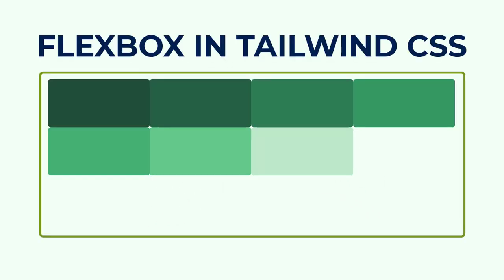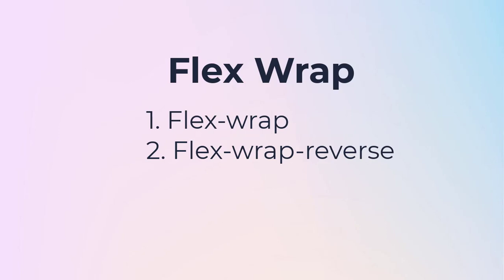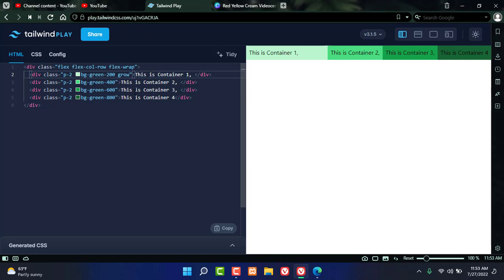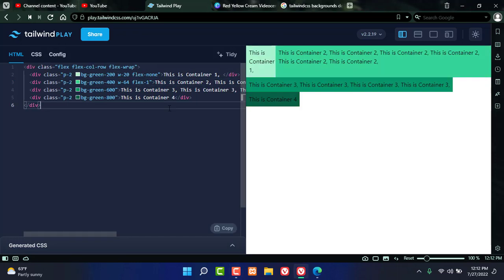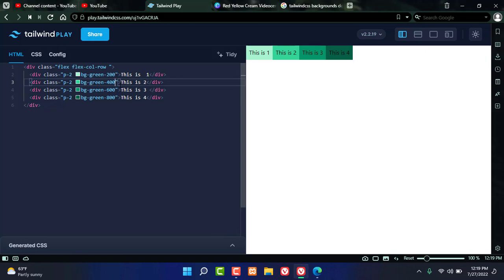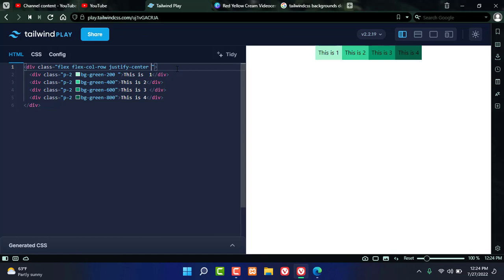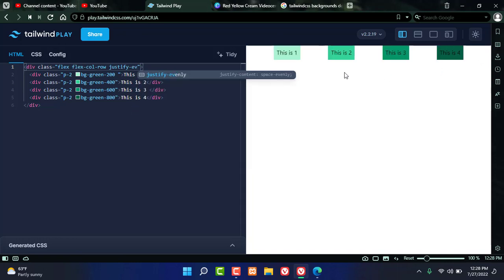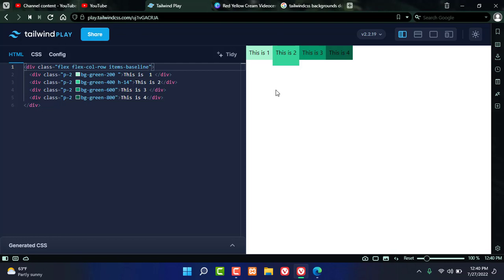Complete CSS Flexbox Tutorial using Tailwind CSS